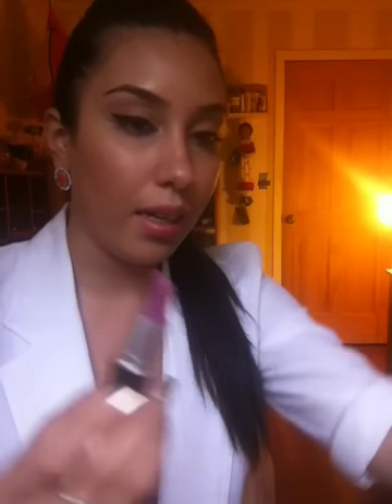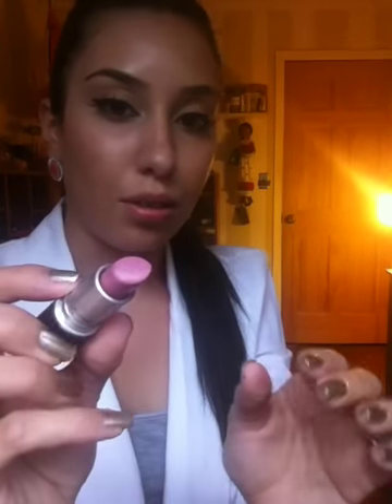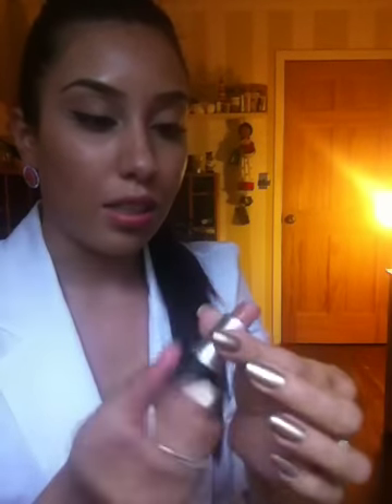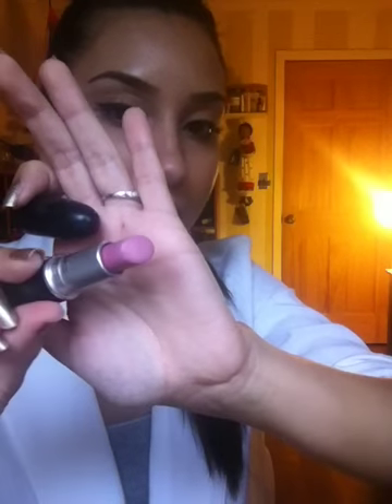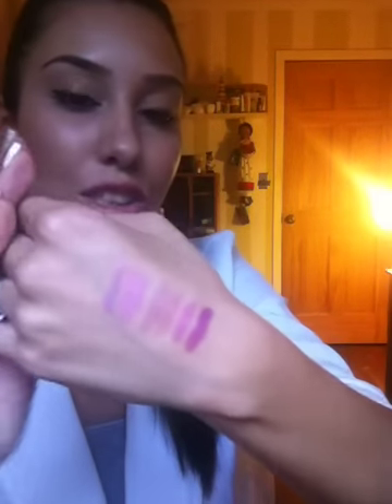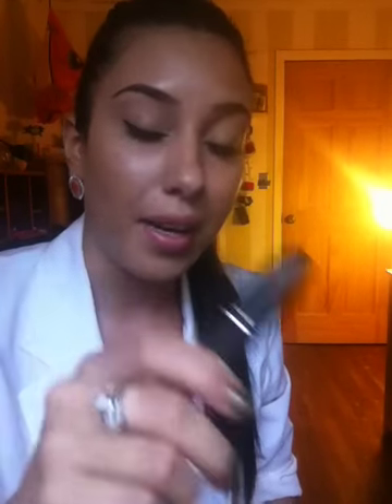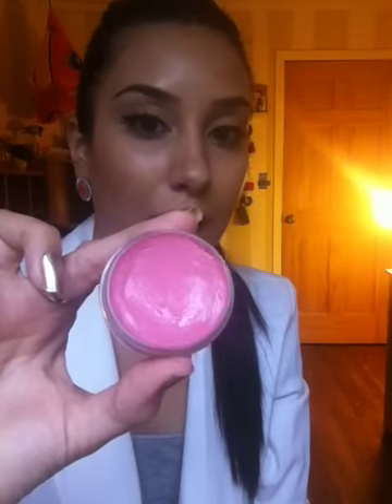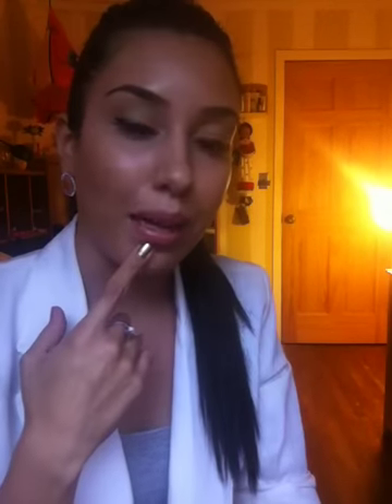My most reached for MAC lipsticks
Mentioned:
Up The Amp
Pink Plaid
Honey Love
Blankety
Snob
Blooming Lovely
Myth
Pink Fish Tinted Lip Conditioner

Make sure to let me know your favorite MAC lipsticks!!